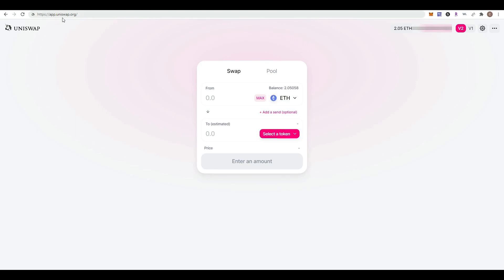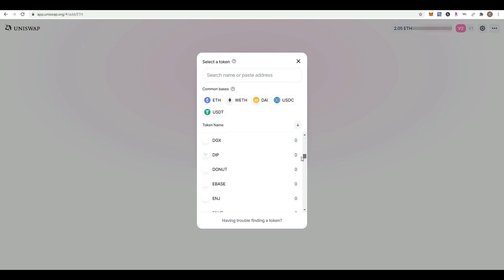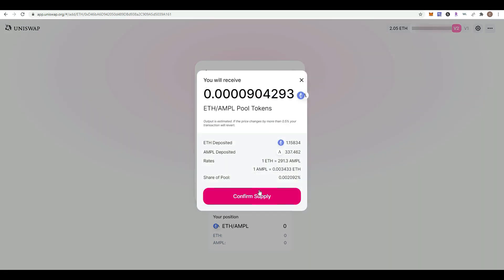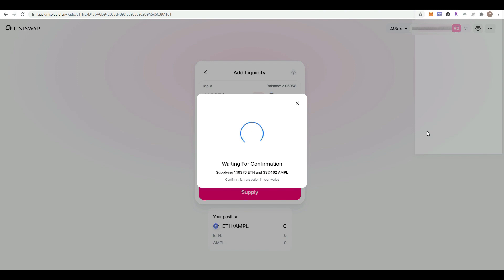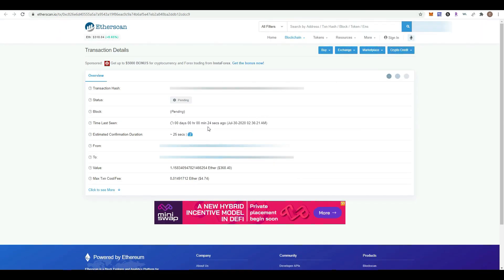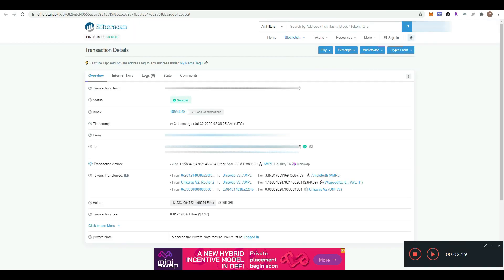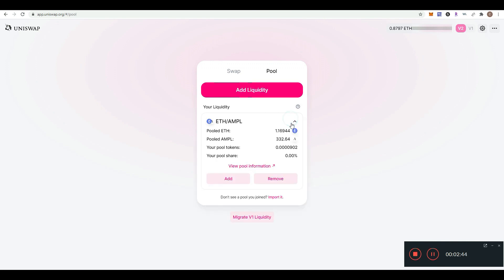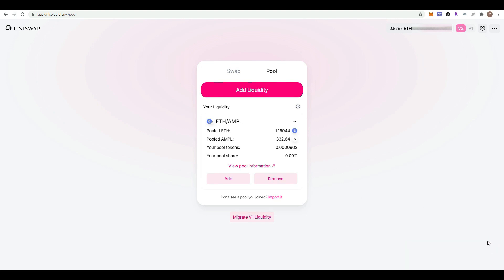How to Add / Participate in Uniswap Liquidity Pool (Tutorial for Beginners)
Short and simple tutorial on how to add liquidity to a liquidity pool on Uniswap